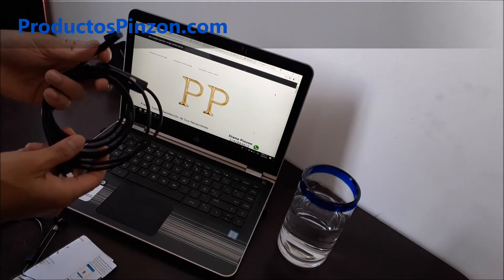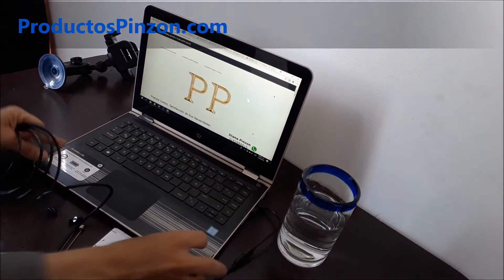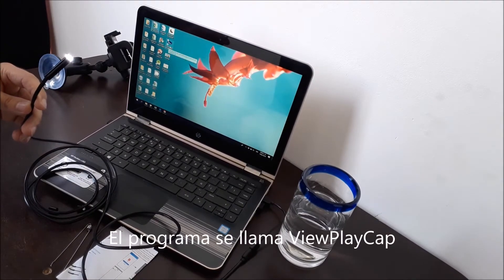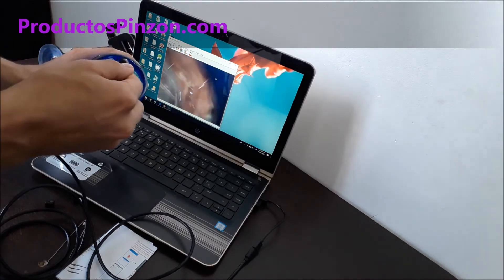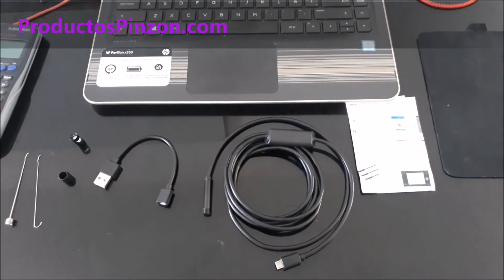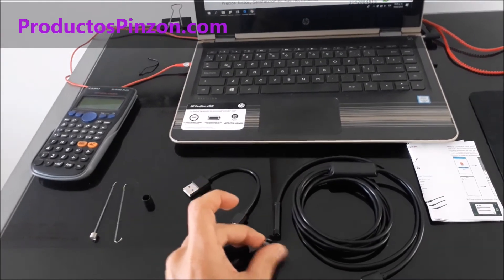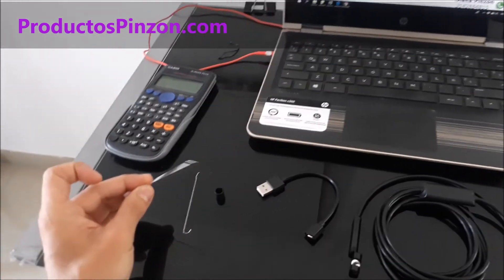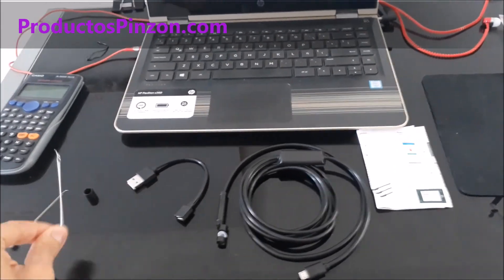Cámara De Inspección - Endoscopio de 2 Metros Con Leds para Celular y Pc